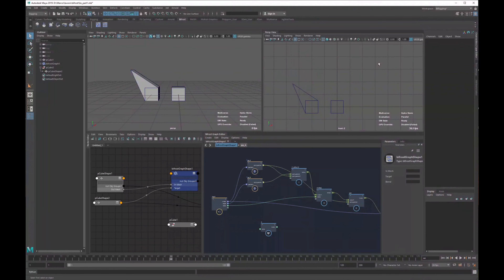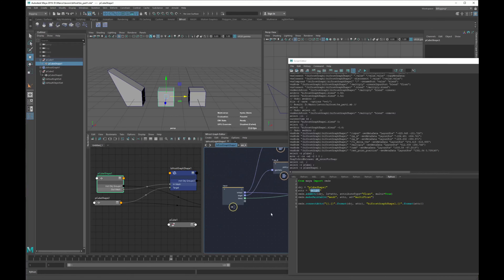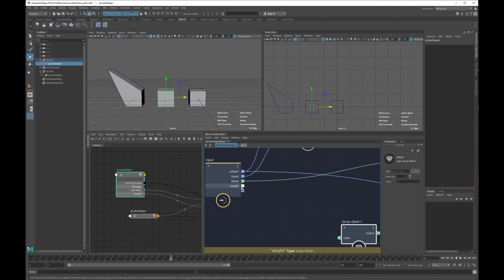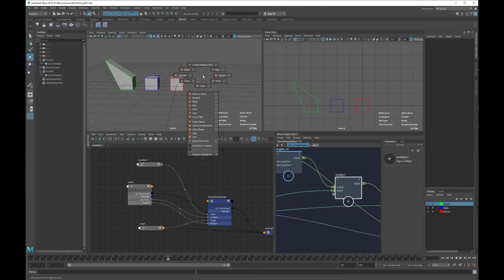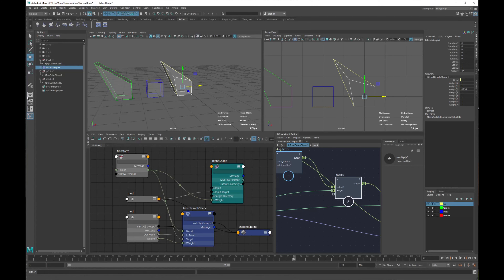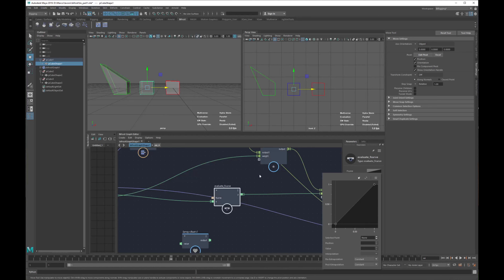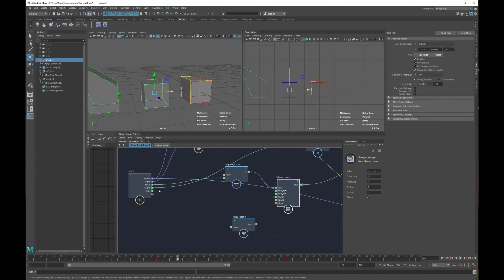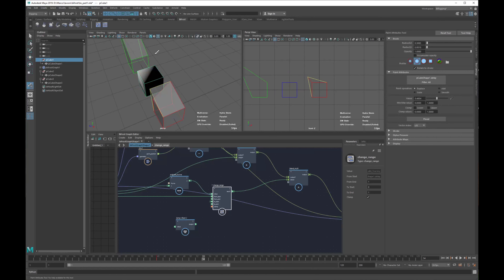rigTip - (part 2) create a blendshape in Bifrost (maya)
this is the second part of the tutorial; you can find the first part here:

part 1: youtu.be/YBL0E0tJKgc
part 3: youtu.be/j5xBsQM9FT4

in this video we are going to:
    - create a paint map
    - add the delay map
    - change the interpolation type (of the blend attributes).